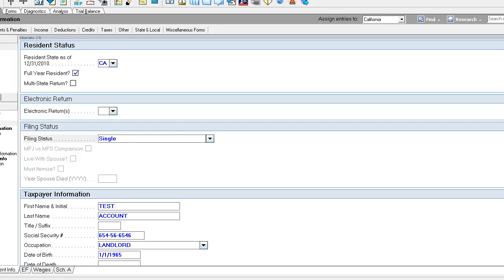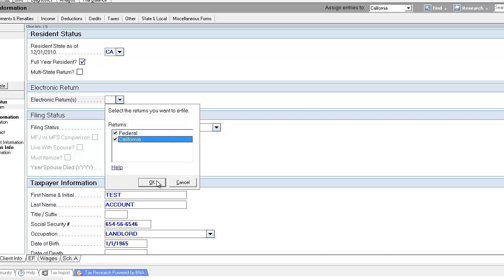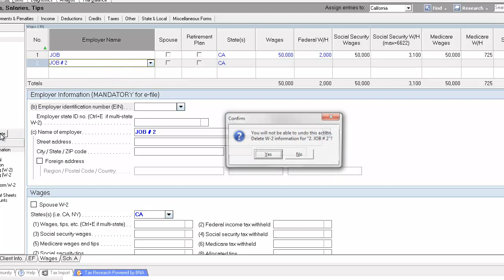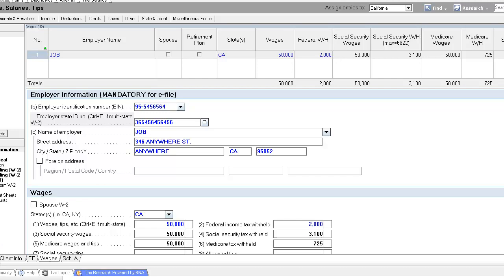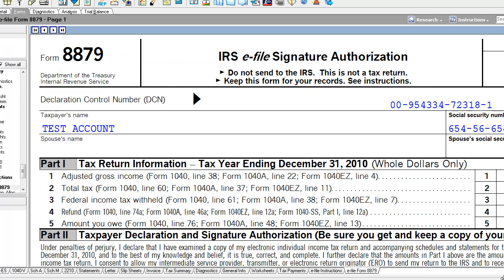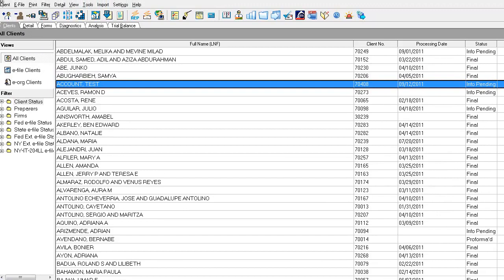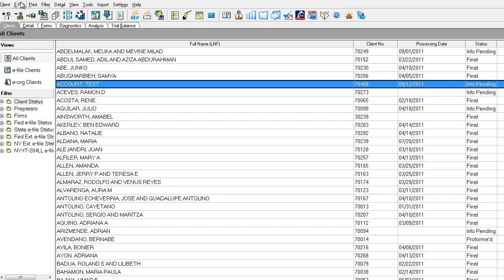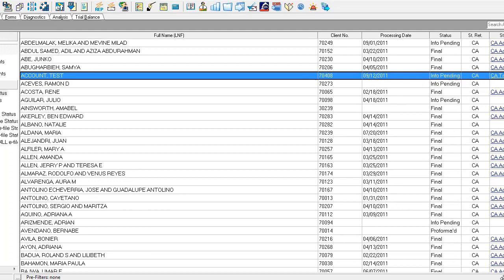Tax Courses & Income Tax Classes: Electronic Filing Tutorial-Pronto Tax Class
... Tax Courses & Income Tax Classes. In this video Andy Frye provides an electronic filing tutorial for students in the tax school called Pronto Tax Class. This information is taught in Chapter 14 and is part of the learning needed for CTEC registration to make money fast as a tax preparer. to register!